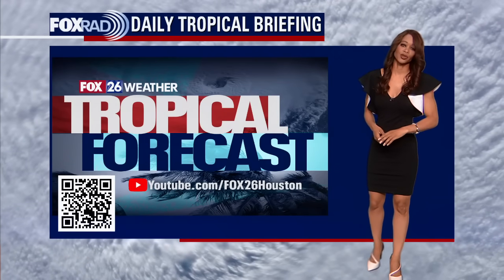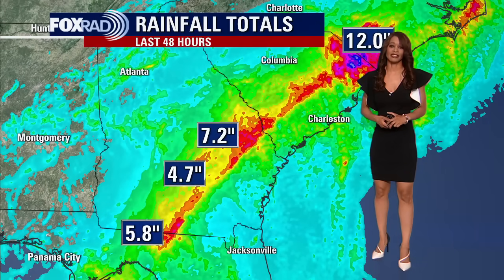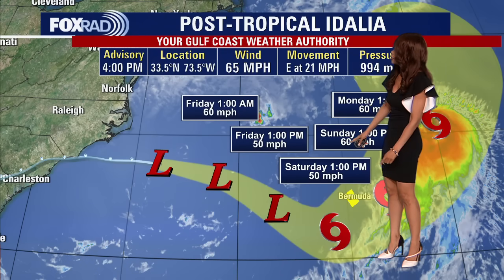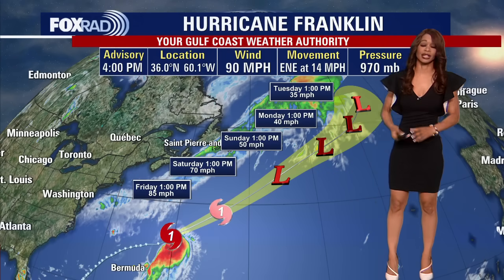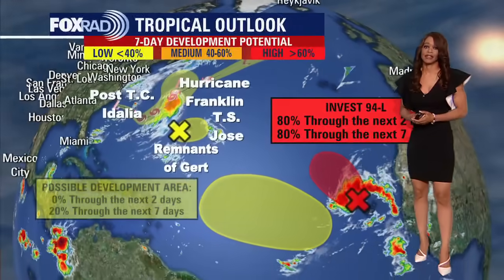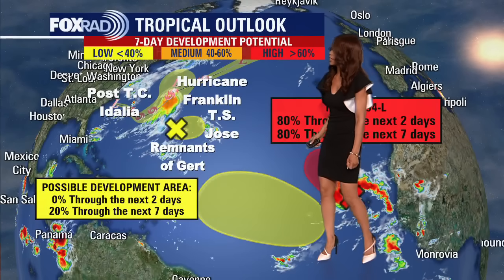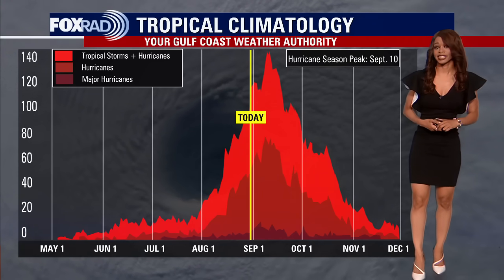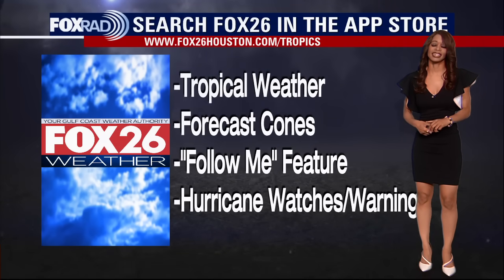Tropical Weather Forecast - August 31, 2023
Idalia has dumped 5-10" of rain over parts of Florida, Georgia and the Carolinas but now has become a Post-Tropical Cyclone as it moves into the western Atlantic. Idalia will still pose a threat to Bermuda this weekend where Tropical Storm watches are now in place. Hurricane Franklin is moving away from Bermuda to the NE and should gradually weaken as it pushes into cooler waters. Tropical Storm Jose is expected to get absorbed into hurricane Franklin and the remnants of Gert are drifting north over the next few days with only a low chance for development. Another tropical wave in the eastern Atlantic now has a high chance to become a tropical system. The next name on the list would be Katia.